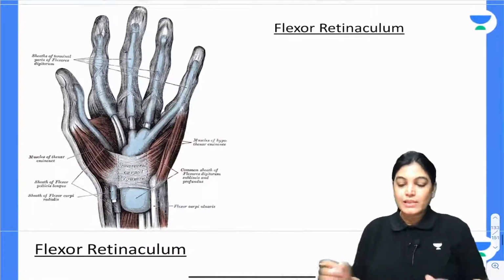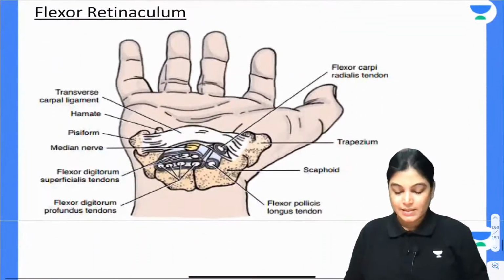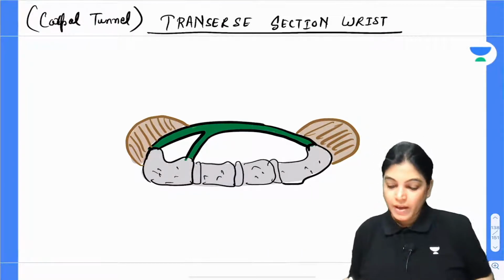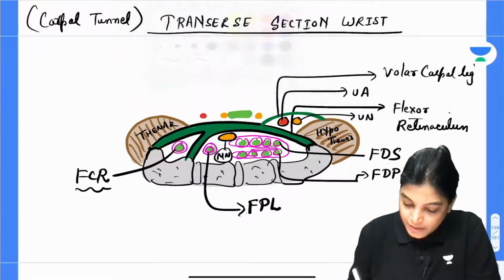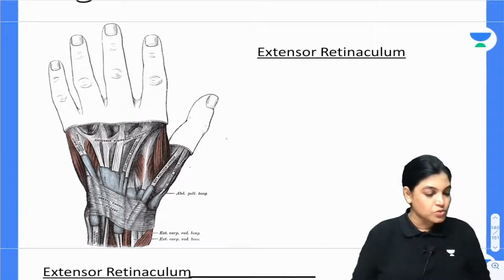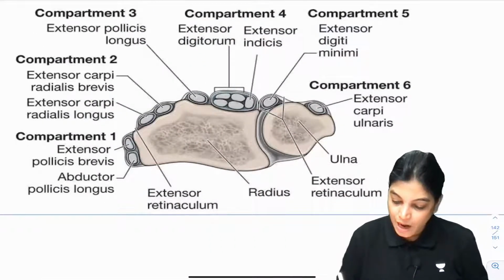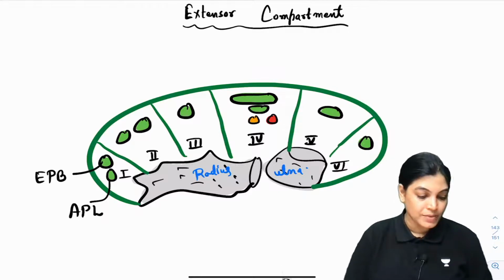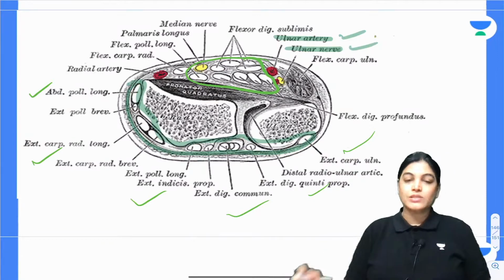Flexor and Extensor Retinaculum of Hand | NEET PG | Dr.Monalisa | Unacademy Future Doctors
In this session, educator  Dr.Monalisa will be discussing Flexor and Extensor Retinaculum of Hand for NEET PG
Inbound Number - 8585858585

You can enrol to Unacademy Subscription and get the following benefits:
1. Learn from your favourite teacher
2. Dedicated DOUBT sessions
3. One Subscription, Unlimited Access to Live Online Classes and Videos
4. Real-time interaction with best-in-class teachers
5. You can ask doubts in live online classes
6. Limited students in each Class
7. Download the videos & watch them offline

About the educator: Dr.Monalisa has completed her MBBS,MD Anatomy (Armed Forces Medical College Pune) 7 years of teaching experience to UG/ PG and NEET /FMGE aspirant.

Feel free to spread the word – share the videos with your friends and classmates.